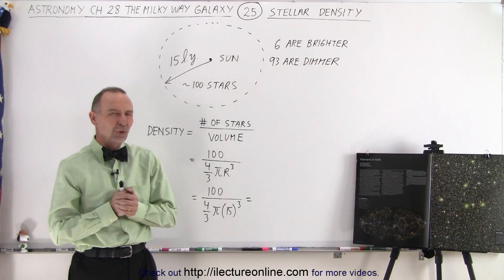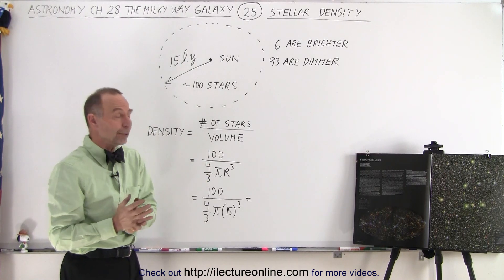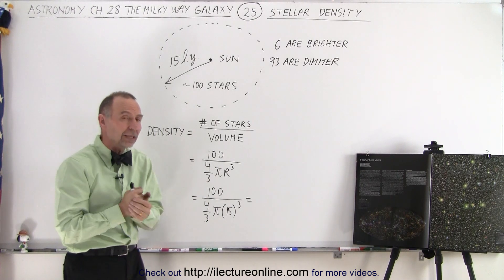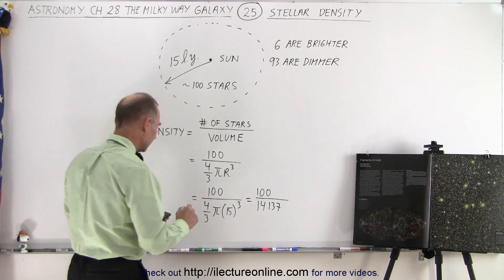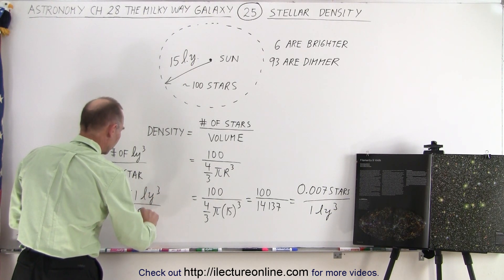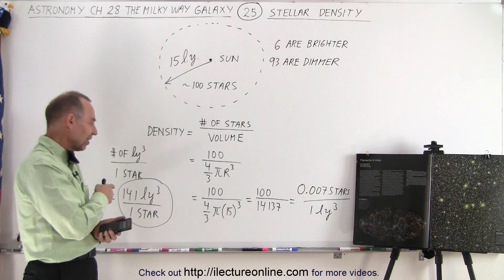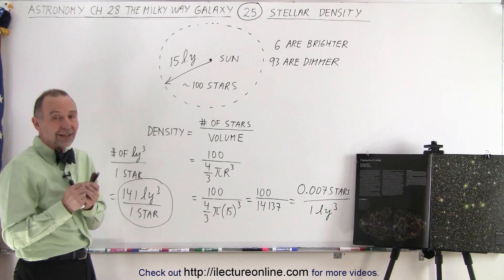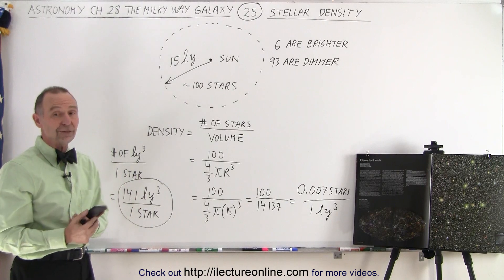Astronomy - Ch. 28: The Milky Way (25 of 27) Stellar Density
We will calculate the stellar density within 15 l.y. from our Sun.